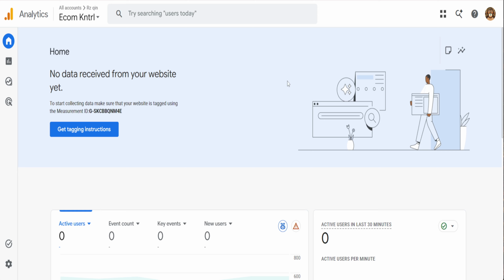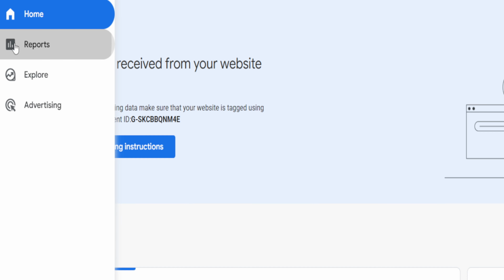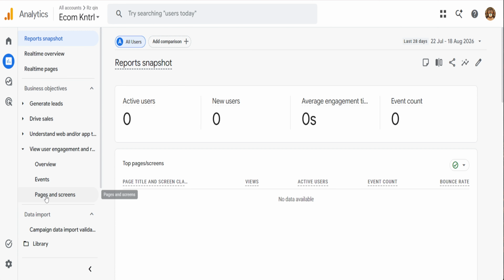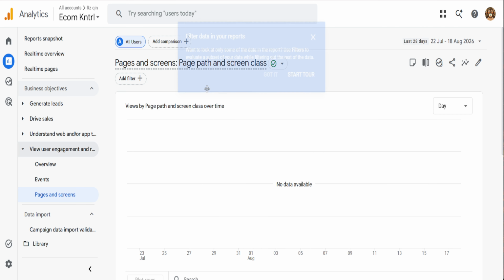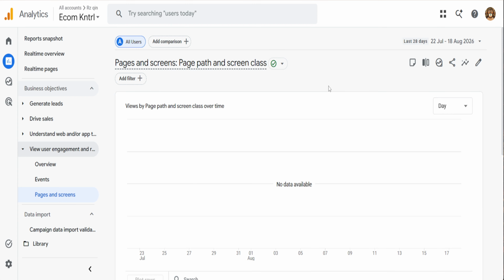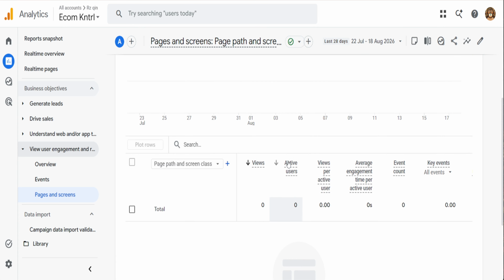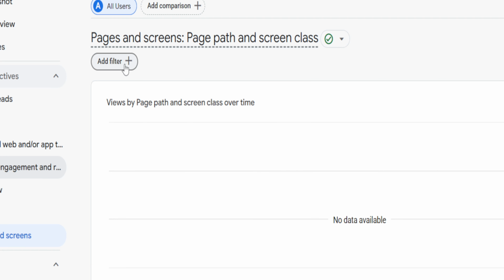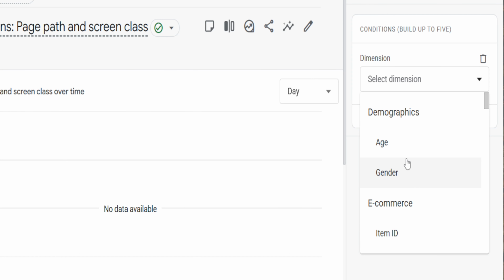How to Check Pageviews of a Single Page (2026) | Step-by-Step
In this tutorial, you'll learn exactly how to check pageviews of a single page using Google Analytics and other available tools. Whether you're tracking a landing page, product page, or blog post, knowing individual page performance is critical for making smart decisions about your content and store. This method works with the latest version of GA4 and covers how to filter, find, and read pageview data for any specific URL. No guesswork, no outdated dashboards — this is the current updated method that actually works in 2026. If you've been struggling to isolate traffic for one page, this video walks you through it clearly. Follow along and you'll have your data in minutes.